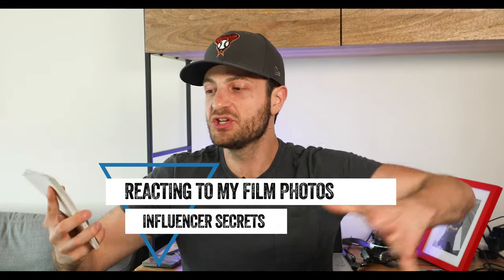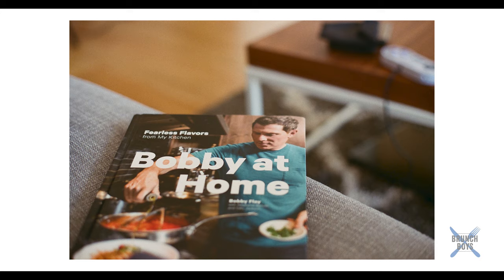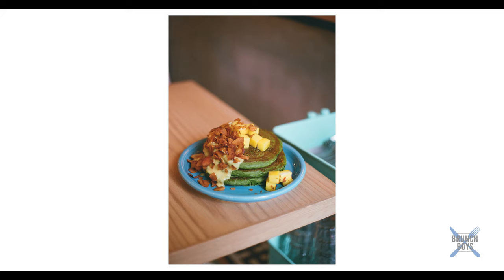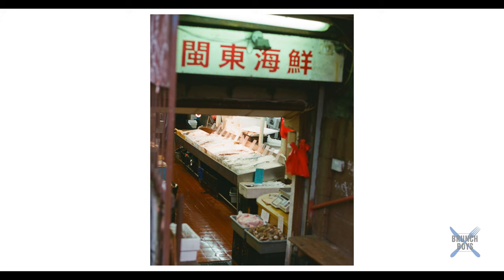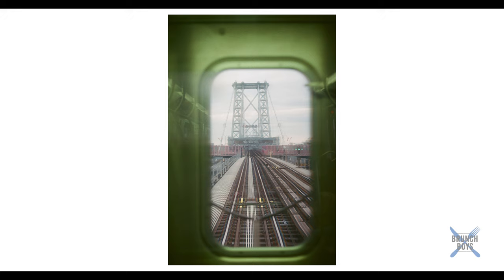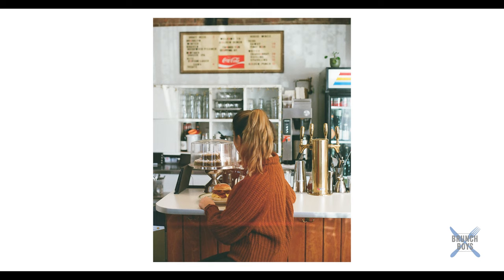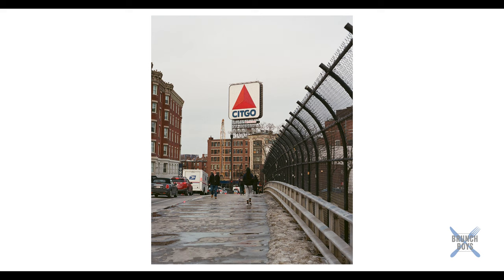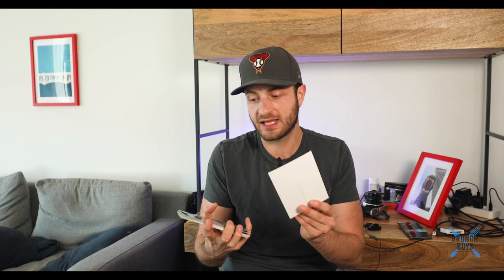Influencer Reacts to Photos Shot on Canon AE-1 Film | Brunch Boys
I got my 4th roll of film back from my Canon AE-1, and I'm going through the memories and shots to see how well I did this time! There is something magic about film photos, and I'm loving it!

BRUNCH BOYS is a new media company founded and operated by Jeremy Jacobowitz focused on everything BRUNCH! That means food, lifestyle, travel, events and more that Jeremy has carefully curated based on his own passions. With over 480K followers across out platforms including Instagram, YouTube, Twitter, Facebook and theBrunchBoys.com. Jeremy shares his love of brunch through original videos, photography and blog posts.